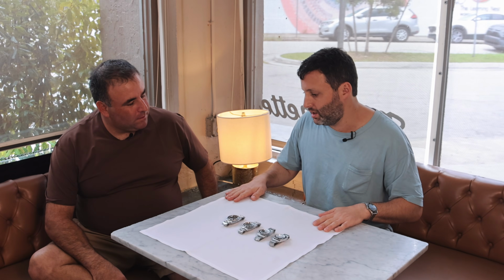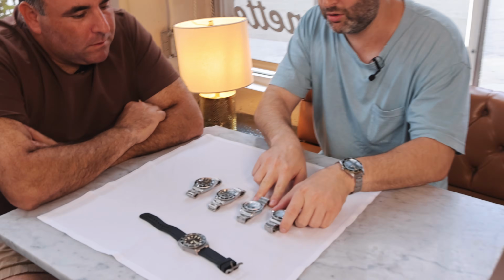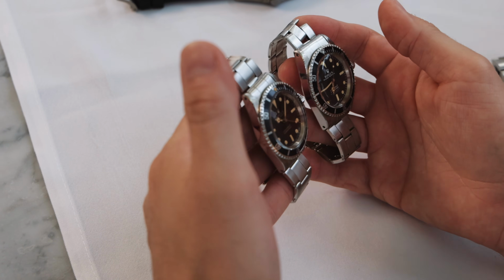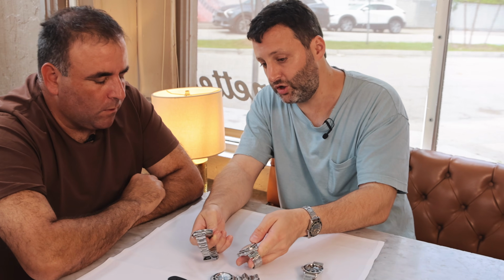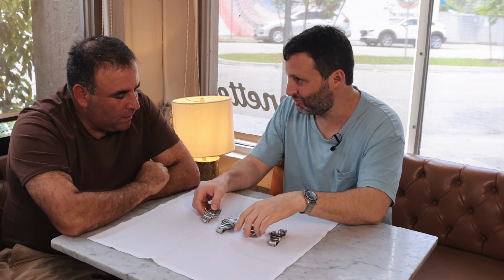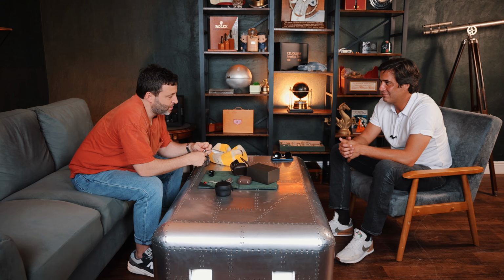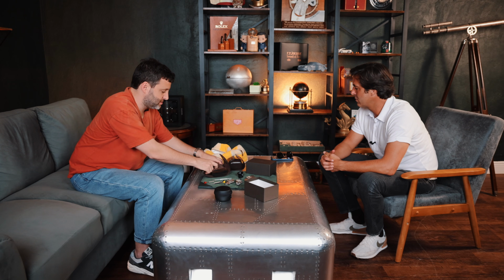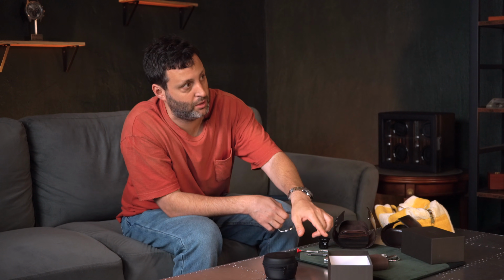Client Wants To Trade His Watch Collection For A Paul Newman Daytona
Join Adam from Menta Watches as he sits down with restaurant owner Danny at Mignonette to delve into the world of Rolex Submariner watches. They explore four distinct models, with Danny on the hunt for a vintage gem. Adam expertly guides him through the differences in these timepieces. Later, Adam's neighbor Nicholas makes an appearance at the office, showcasing his watch collection and discussing his aspiration to trade up for a coveted Rolex Paul Newman.

00:00 - Intro
00:08 - Which vintage Rolex Submariner to get?
14:57 - Reviewing Nichola's watches to upgrade for a Paul Newman.
27:25 - Outro

👨‍💻  FOLLOW OUR COMPANY